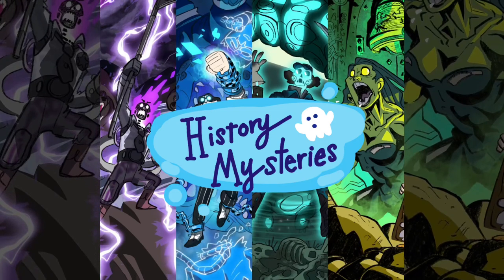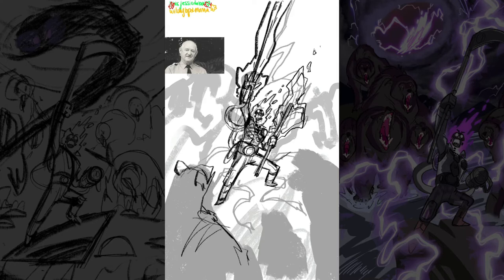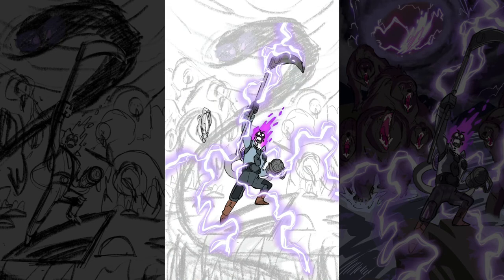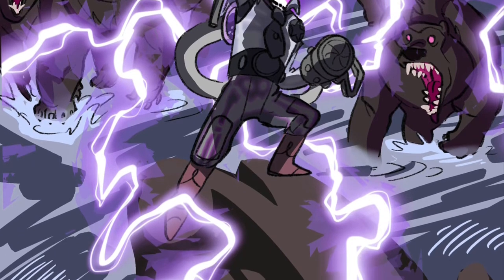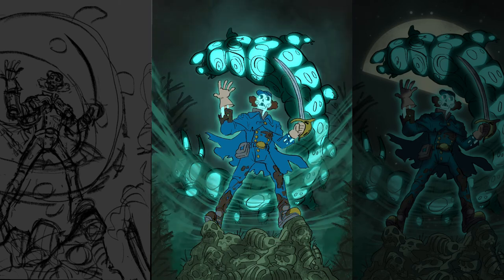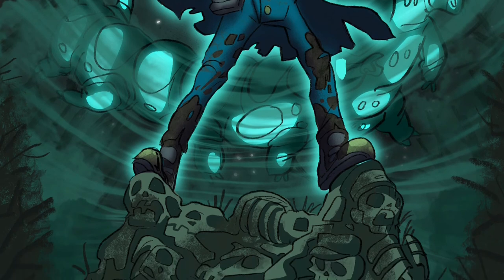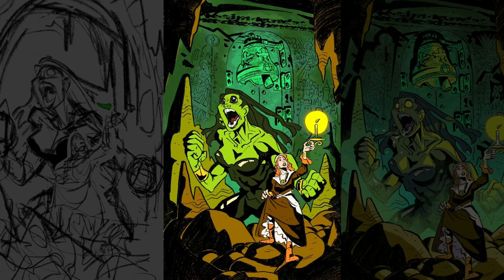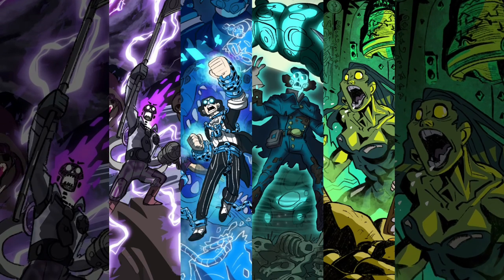How I Draw History Mysteries!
Here are some of my takes on historical figures with real life super powers! In order of appearance, I drew Roy Sullivan the SPARK RANGER, GHOST BUSTERS Harry Houdini and Rose Mackenburg, SUPERSOLDIERS of the Battle of Shiloh, and Agnes Barre the REAL LIFE SHE-HULK!

If you wanna learn more about these historical figures, here’s a quick link: